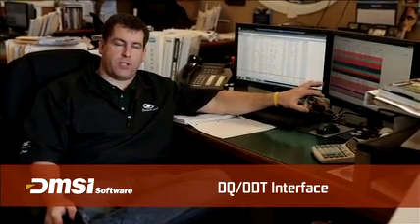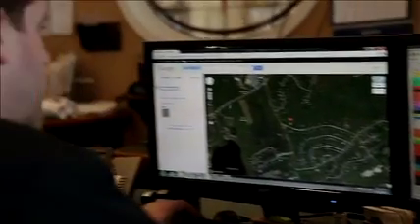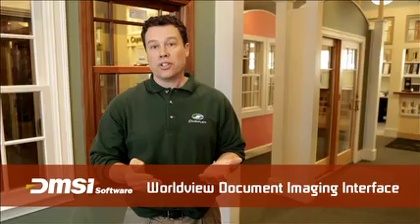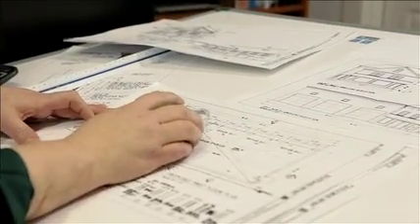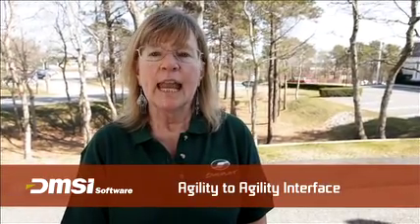Agility Works for Shepley Wood Products